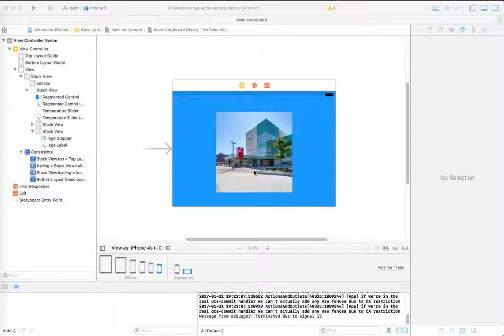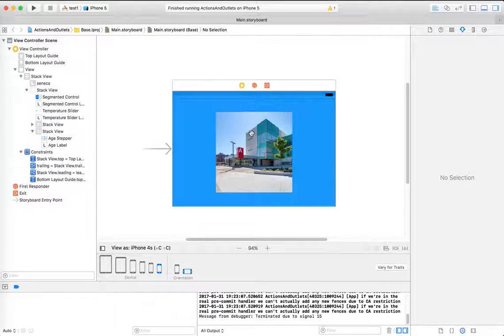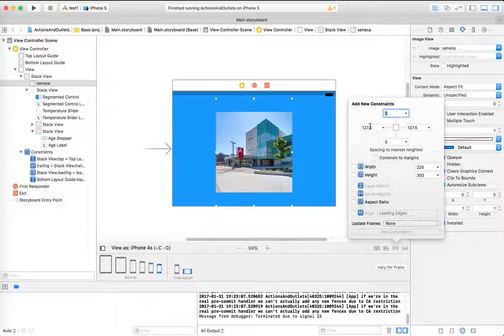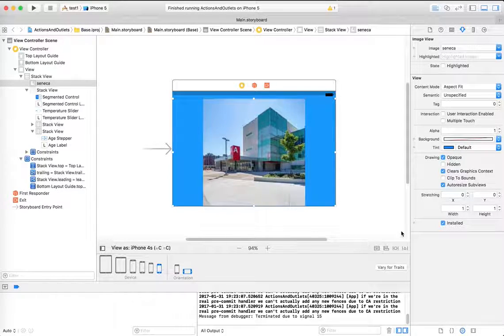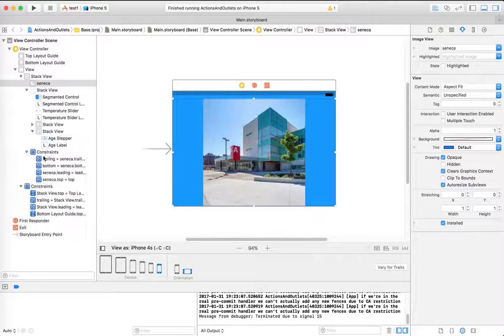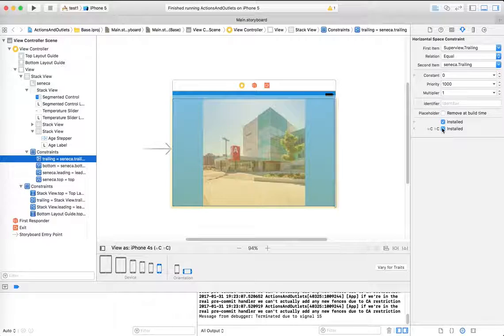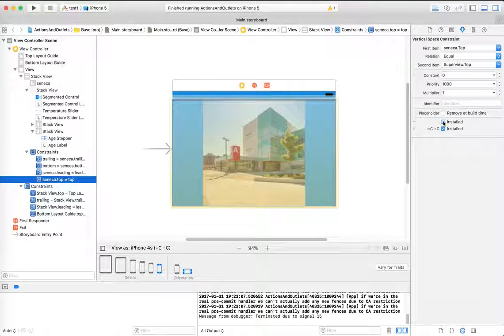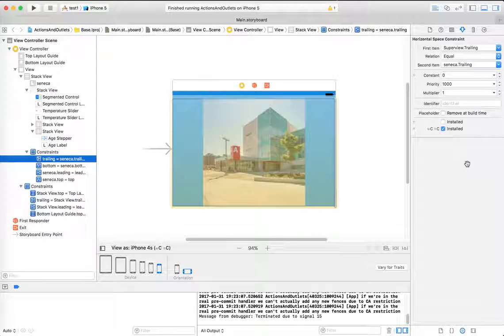Xcode Interface Builder: constraints install/remove for iPhone portrait/landscape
Additional lecture content